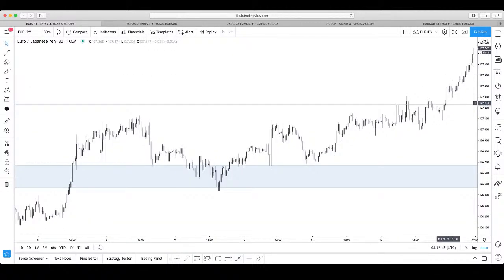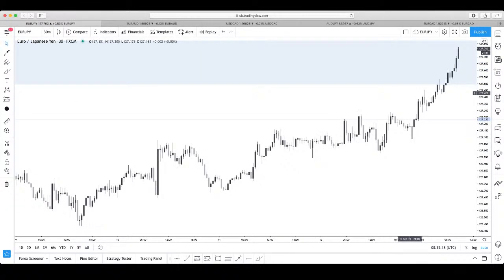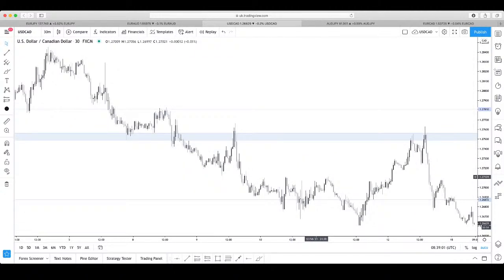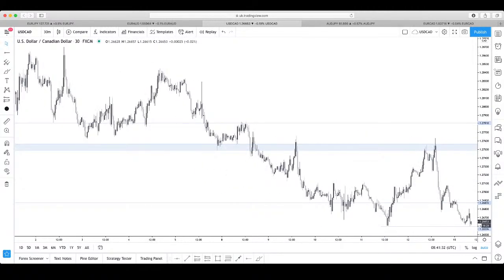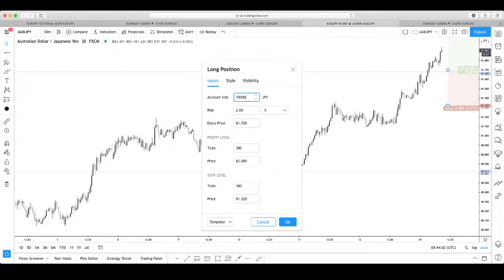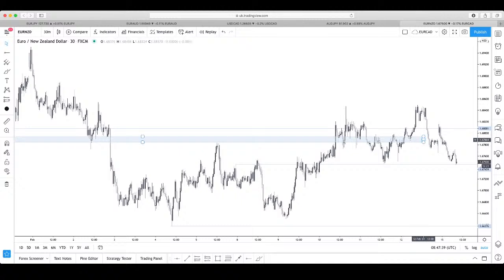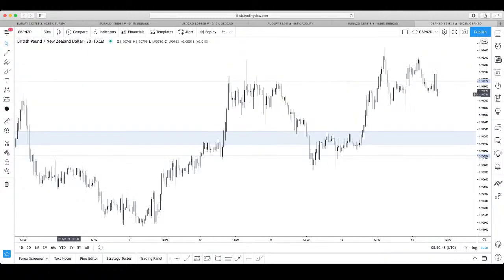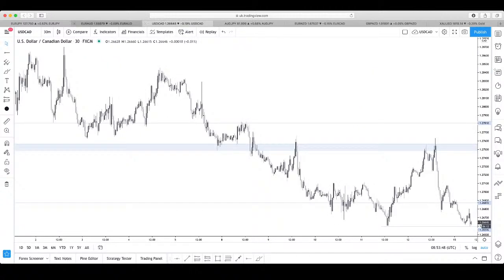Coffee and Charts AM Live Stream